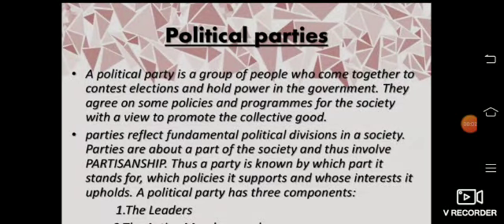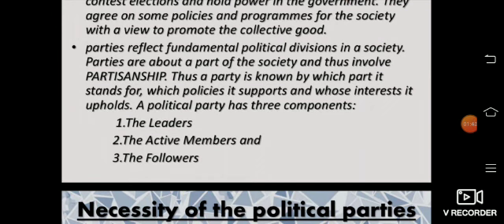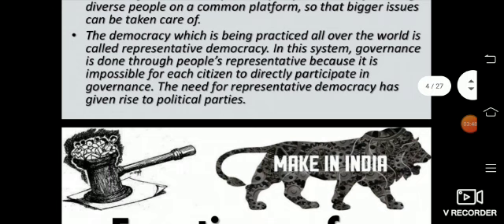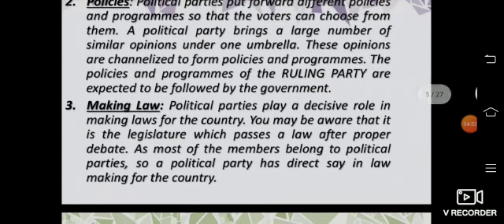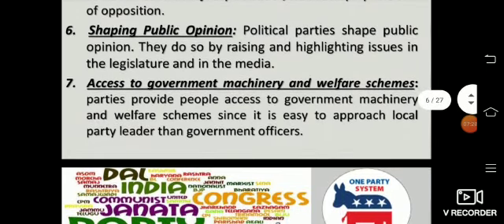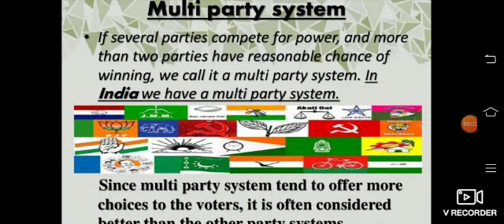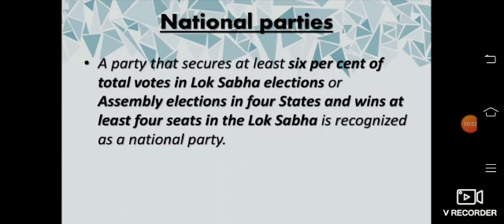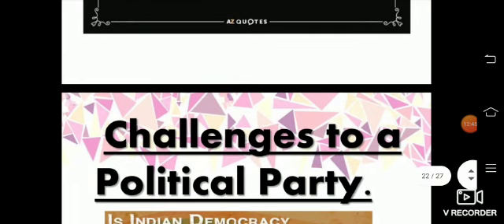POLITICAL PARTY VID1